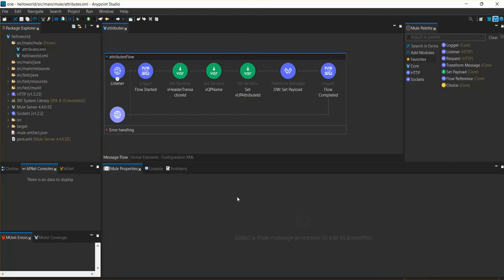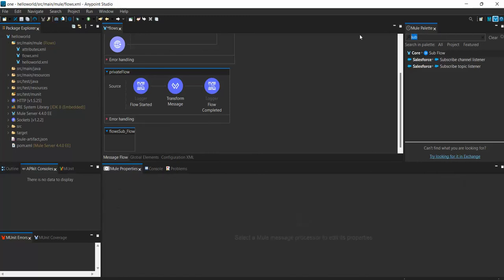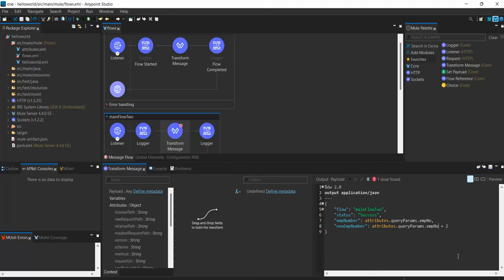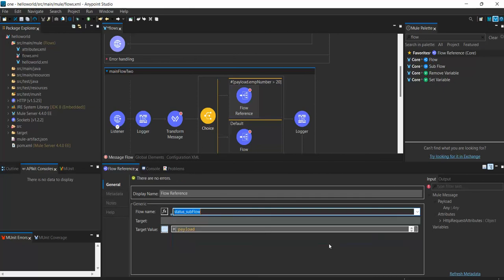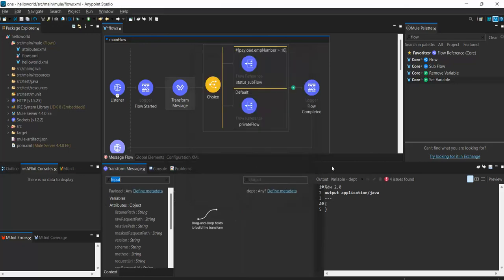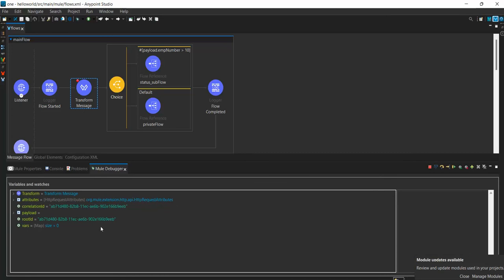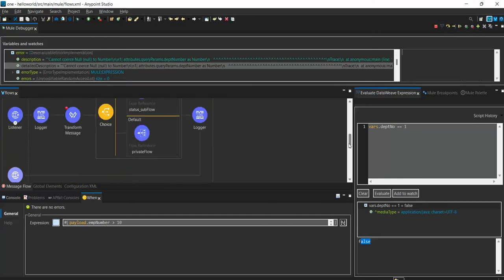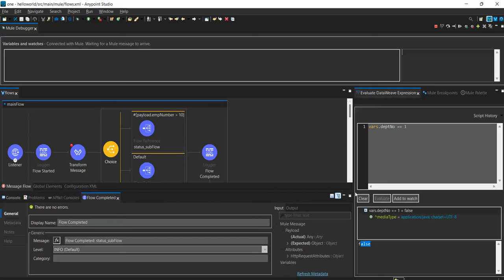P1-S6|Mulesoft Tutorial for beginners|Mulesoft exception Handling